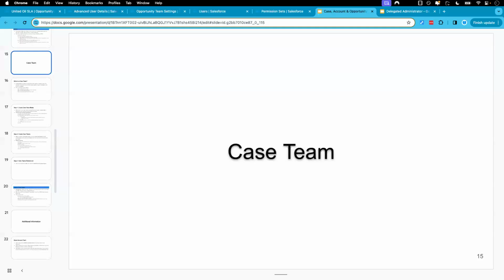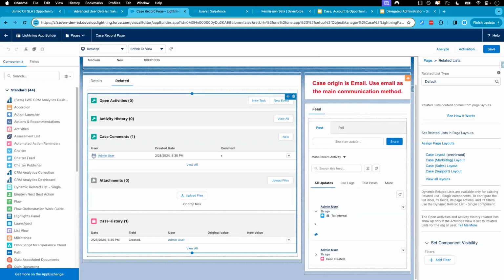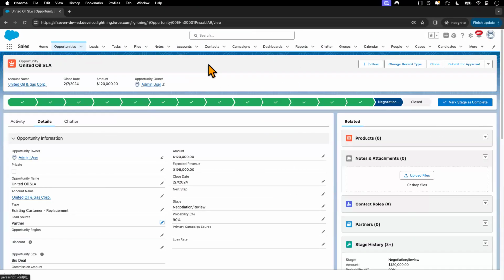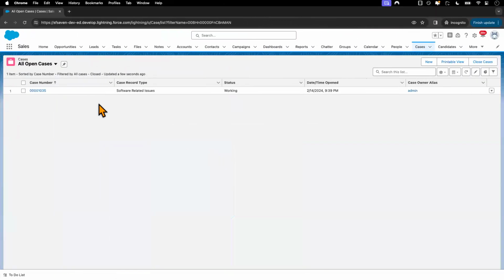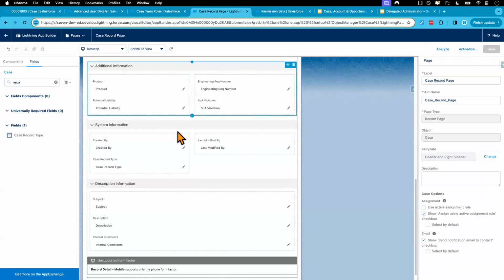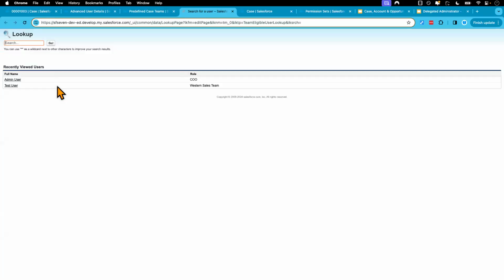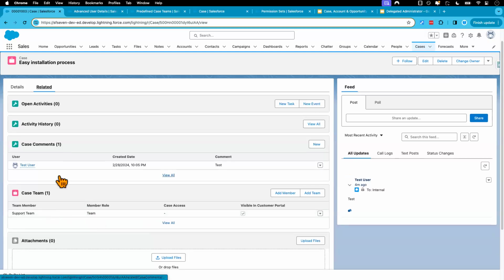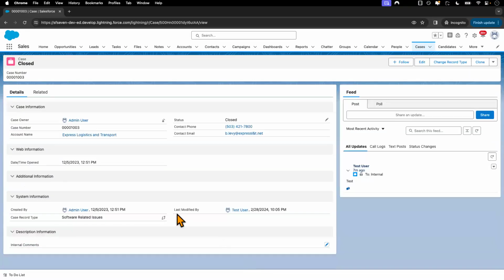Mastering Case Teams in Salesforce | Enhance Customer Support Collaboration 🧑‍💻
Learn how to leverage Case Teams in Salesforce to improve your customer support processes and enhance team collaboration. This tutorial walks you through setting up and managing Case Teams to ensure your support team works efficiently and resolves issues faster. Perfect for Salesforce Admins and customer service professionals.

🔑 What You’ll Learn:

What are Case Teams in Salesforce, and how do they improve case management?
How to configure Case Teams and assign team members to cases.
Understanding the roles, permissions, and visibility settings for Case Teams.
Best practices for using Case Teams to boost customer service outcomes.
Real-world scenarios and examples for effective case resolution.
📌 This guide is perfect for those working with Salesforce Service Cloud, looking to streamline case handling and enhance team collaboration.